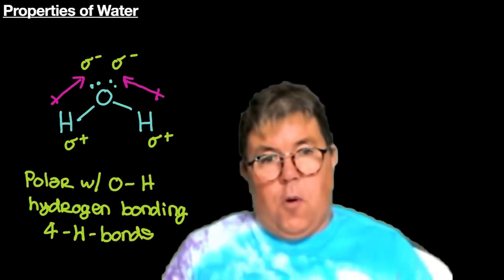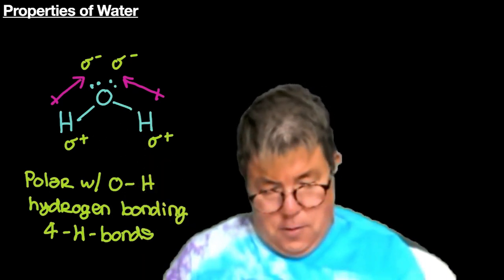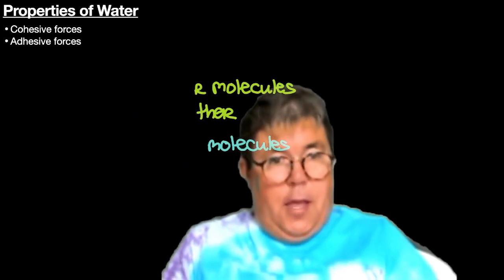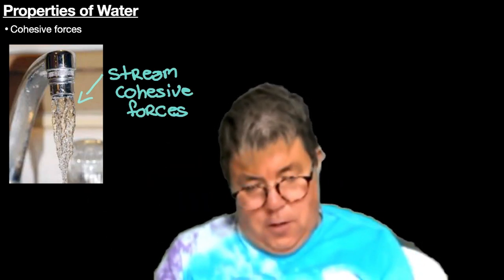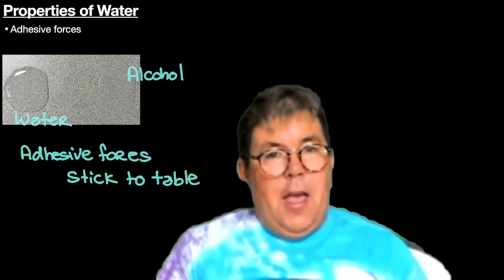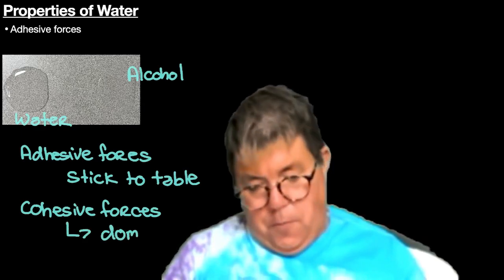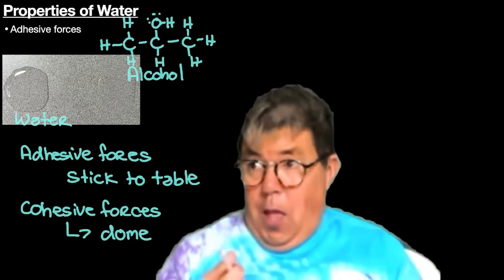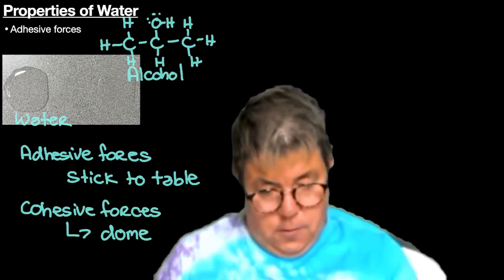Properties of Water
This video is designed to accompany the CHM 1030 to online lab. It explores the unique properties of water and discusses terms such as adhesion, cohesion, and capillary action.